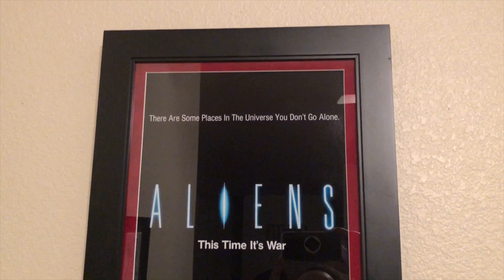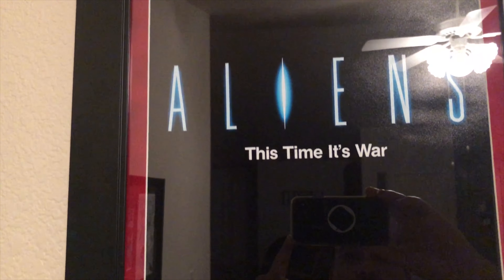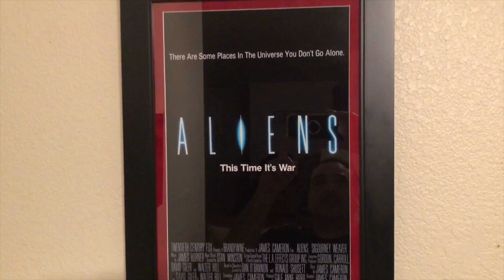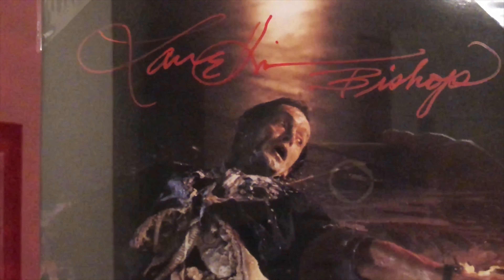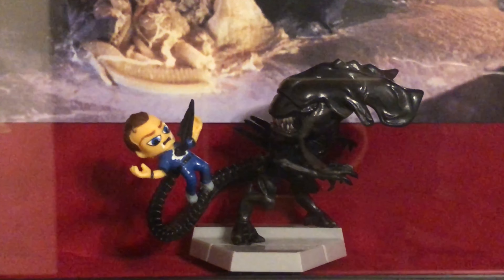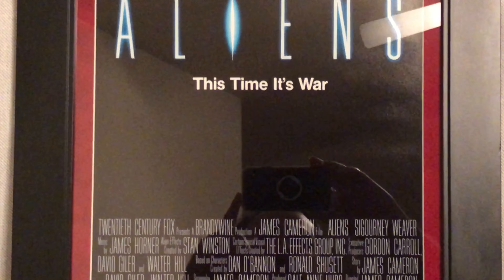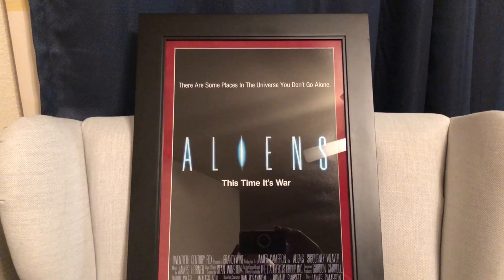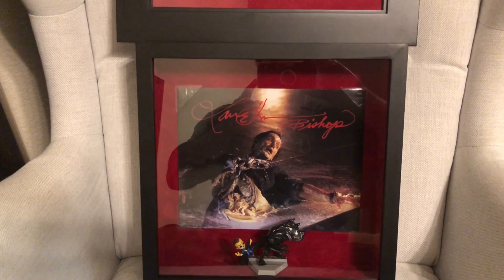Mad Monster Party 2018 "BISHOP" Lance Henriksen "ALIENS PIECE" Movie Exclusive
Are channel key searches.  Comic books, comic book collecting, new comics, comic book speculation, comic book spoilers, comic book news, comic book previews, how to grade comics, grading comics, cgc, cbcs, grading services, pgx, pressing, restoration, comic book hauls, comic book pick ups, marvel comics, dc comics, image comics, dark horse comics, boom studios, image comics, first appearances, disney, deadpool, thanos, amazing spider-man, wolverine, hulk, x-men, batman, superman, wonder woman, art, original art, movies, movie previews, how to, top 10, spoilers, new releases, what's hot, rumors, trends, twitter, Instagram, ps4, xbox one, new games, toys, statues, sideshow collectible, kotobukiya, marvel legends, bowen, dc collectibles, 1/4 scale, full bust, 1:1, 1/6 scale, 1/3 scale, full scale, anime, comic news, venom, fantastic four, avengers, infinity war, loki, captain america, iron man, black widow, bruce banner, the flash, cyborg, rick and morty, batgirl, supergirl, batwoman, hilarious, funny, bloopers, tech, computers, iphone, media, samsung, and if you read all this I love you!